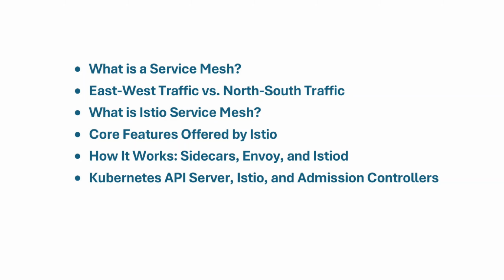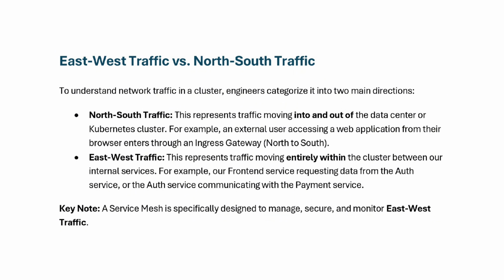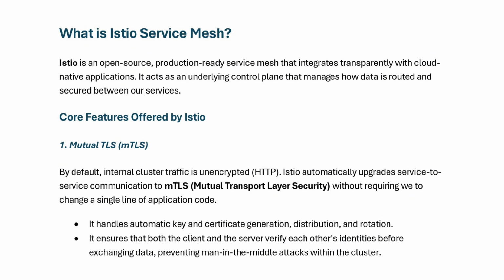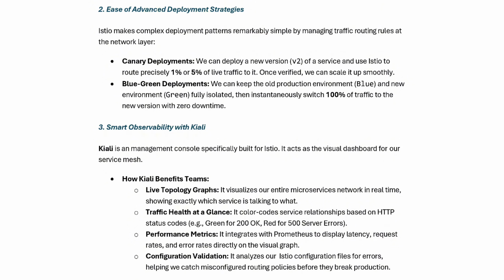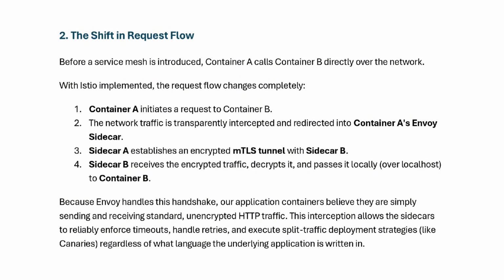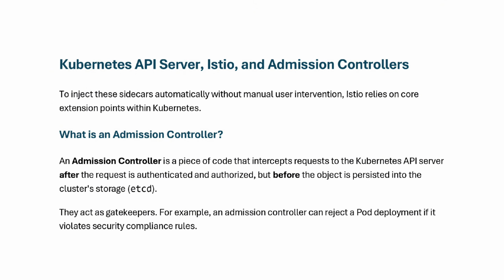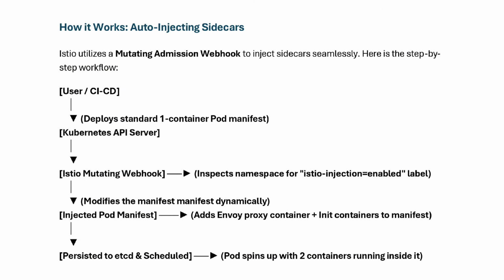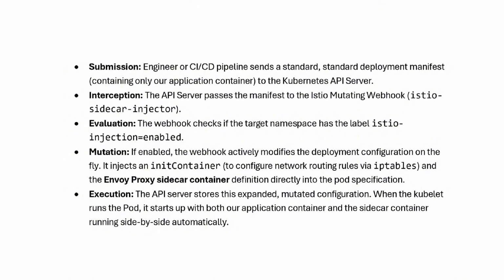Istio Service Mesh Explained | Kubernetes Traffic, Features & Architecture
Service Mesh is a powerful layer for managing communication between microservices in Kubernetes. In this video, we break down the fundamentals of Service Mesh, explain the difference between East‑West traffic (within the cluster) and North‑South traffic (external to the cluster), and dive deep into Istio, one of the most popular service mesh implementations.

You’ll learn:
- What a Service Mesh is and why it matters
- The difference between East‑West vs. North‑South traffic flows
- How Istio Service Mesh works with Kubernetes
- Core features of Istio: traffic management, observability, security, and policy enforcement
- The role of sidecars, Envoy proxy, and Istiod in service communication
- How Istio integrates with the Kubernetes API Server and Admission Controllers for advanced control

Whether you’re a DevOps engineer, cloud architect, or Kubernetes enthusiast, this guide will help you understand how Istio enhances reliability, security, and visibility in microservice environments.